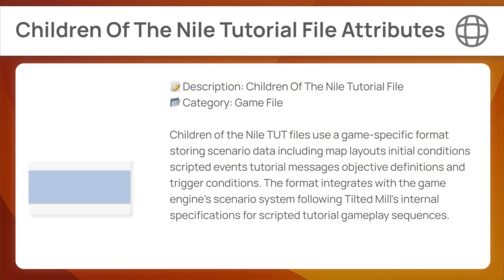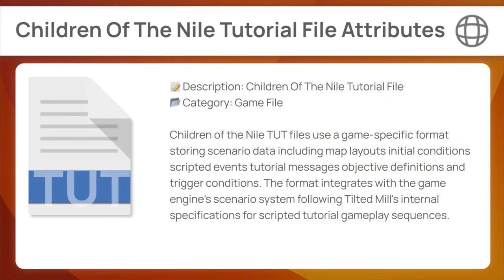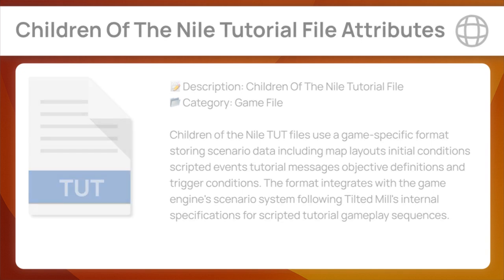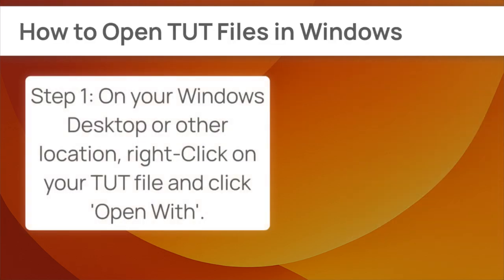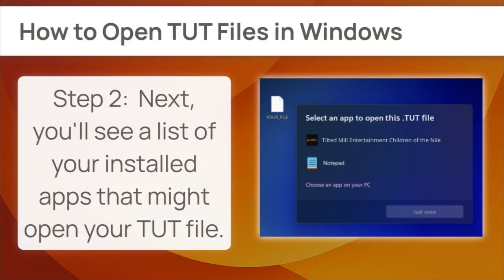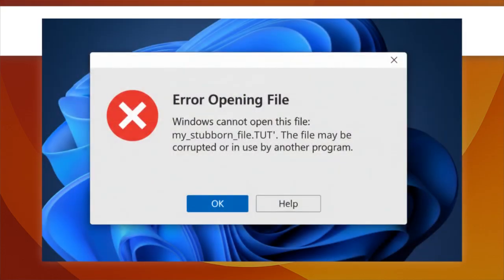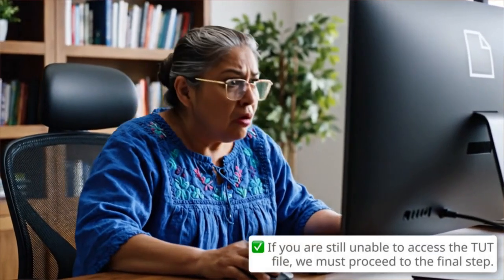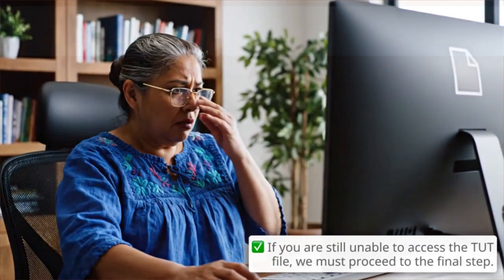How to Open TUT Files (Children Of The Nile Tutorial)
Stuck with Children Of The Nile Tutorial File that won't launch? I'll demonstrate the best way to open and repair TUT files on Windows, including a universal viewer solution. 🪄✨ Universal Format Viewer (Download)

TUT files are tutorial scenario files for Children of the Nile a historical city-building strategy game developed by Tilted Mill Entertainment. They contain scripted tutorial content guiding new players through gameplay mechanics city construction resource management and civilization development within the game's ancient Egyptian setting.

Children of the Nile TUT files use a game-specific format storing scenario data including map layouts initial conditions scripted events tutorial messages objective definitions and trigger conditions. The format integrates with the game engine's scenario system following Tilted Mill's internal specifications for scripted tutorial gameplay sequences.

▶ Today's Topic - TUT:

- Understand the evolution of the TUT file format
- Eliminate Windows errors that prevent TUT file access
- Verifying Game Installation
- See what the TUT file contains and how it’s commonly used
- Learn which applications support this TUT format
- Fix mismatched TUT file associations in Windows
- Loading in Game

▶ Supported TUT Applications:

Tilted Mill Entertainment Children of the Nile (Tilted Mill Entertainment)

🛠️ Troubleshooting Steps:

1️⃣ Loading in Game

Launch Children of the Nile and access the tutorial menu from the main game interface. The game automatically loads TUT files from its tutorials directory presenting them as available tutorial sessions. Select the desired tutorial to begin scripted gameplay with on-screen instructions and guided objectives.

2️⃣ Verifying Game Installation

If TUT files don't appear in the tutorial menu verify the game installation is complete by checking the tutorials folder within the game directory. Reinstall the game or restore from original media if tutorial files are missing. Steam GOG or original disc installations should include all standard tutorial content.

3️⃣ Inspecting File Contents

Open the TUT file in a text editor or hex editor to examine its structure. Some TUT files may contain readable scripted text and parameters revealing tutorial design. Avoid modifying the files as changes can break tutorial functionality and the file format isn't supported for fan editing without community-developed tools.

Timestamps:

00:00 - What Is a TUT File?
00:26 - What Does TUT Mean?
00:46 - TUT Data Structure Overview
01:08 - TUT Creation Tools
01:26 - How to View TUT
01:51 - Debugging TUT Files
02:56 - Generic File Viewers